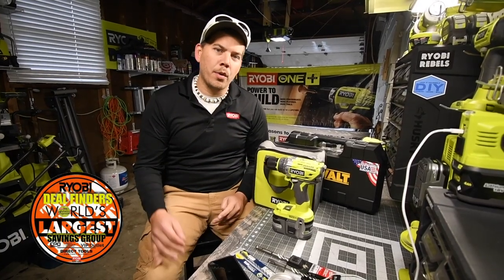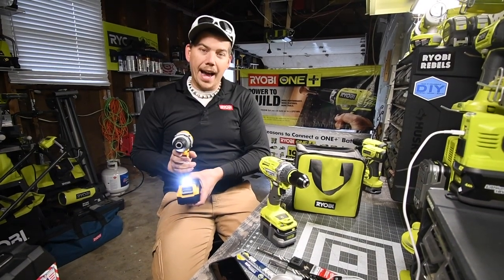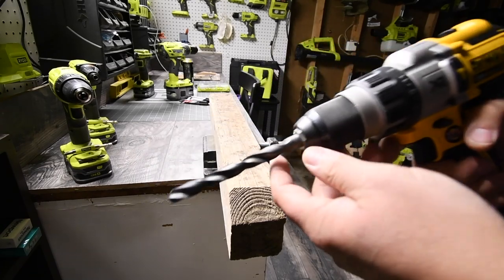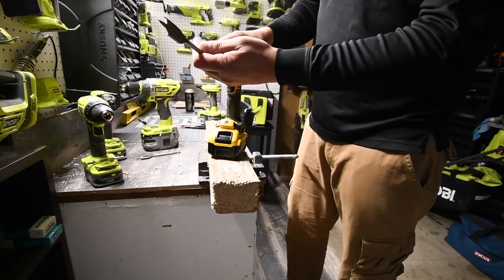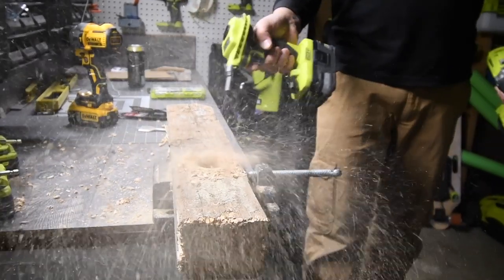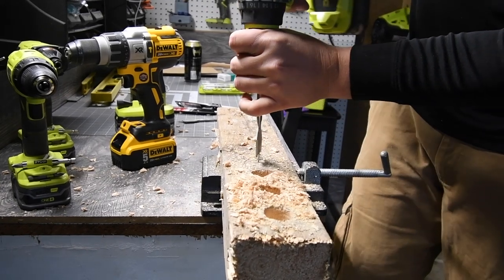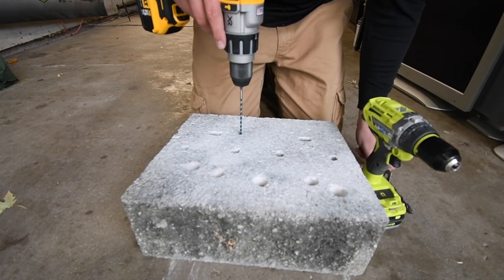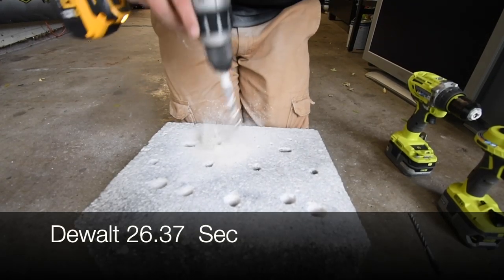Ryobi vs Dewalt (Brushless Hammer Drills)